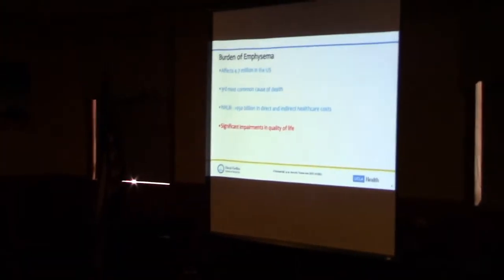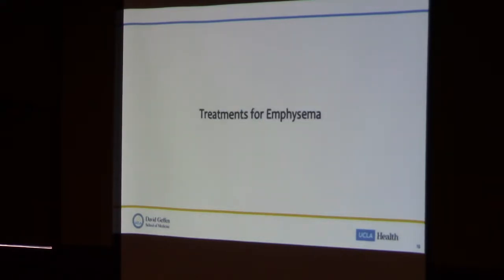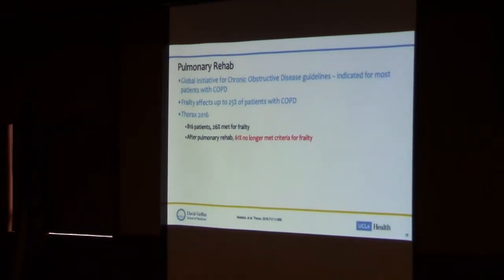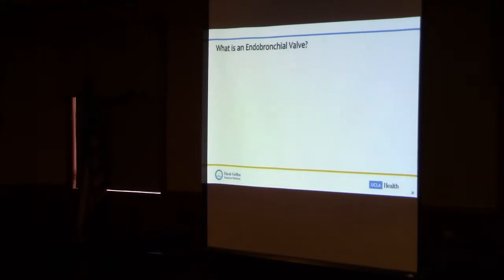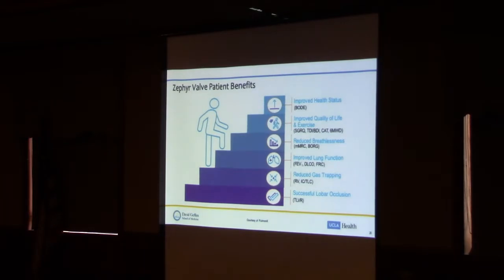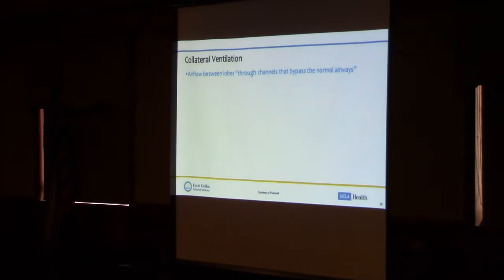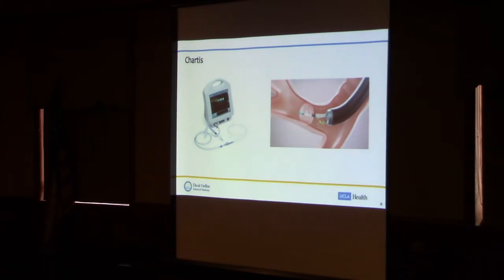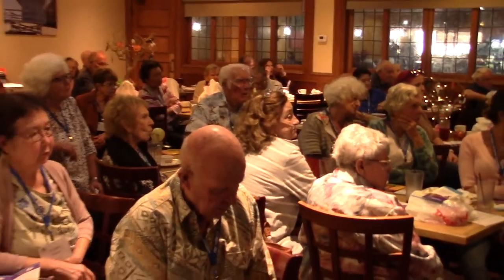Dr Catherine Oberg Lung Volume Surgery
PEP Luncheon speaker Oct 17, 2019